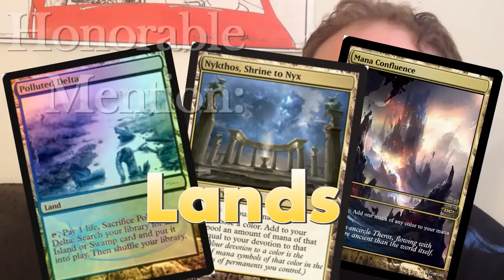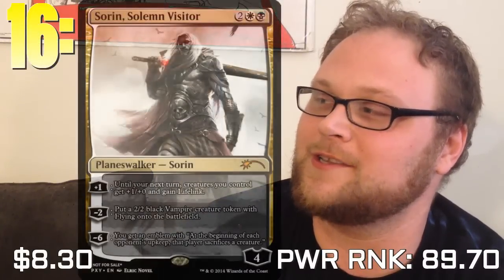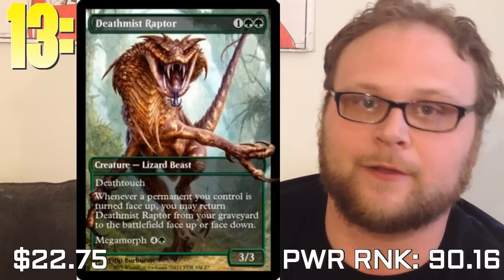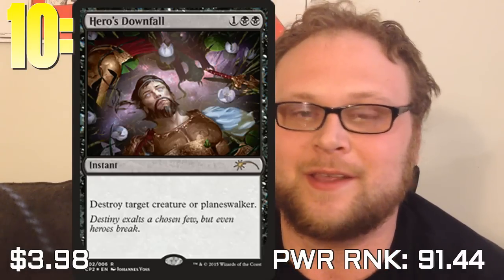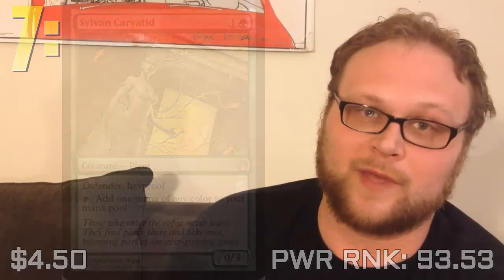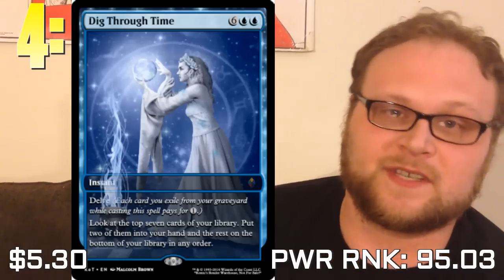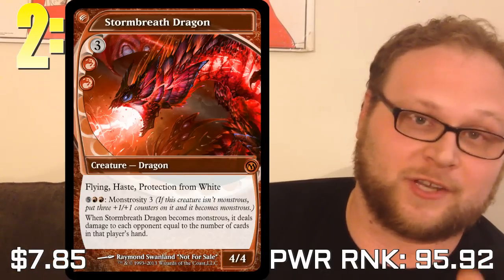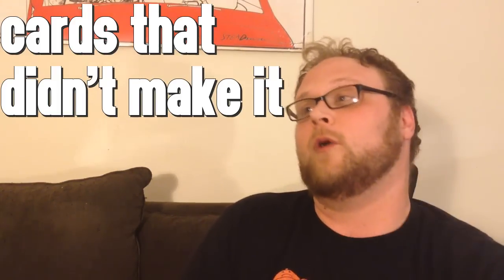MTG: Top 20 Cards in DTK Standard!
Dev brings us a special list today: the top 20 cards in THS/DTK Standard! He's crunched the numbers, spent hours on MtgGoldfish , Channelfireball and TCGPlayer and found all the most impactful cards in standard, their current prices, and devised power rankings for each of them! That would be just so darn nice of you.
SPOILER ALERT here's the list:
20: Perilous Vault
19: Dragonlord Atarka
18. Mastery of the Unseen
17. Goblin Rabblemaster
16. Sorin, Solemn Visitor
15. Seeker of the Way
14. Ultimate Price
13. Deathmist Raptor
12. Silumgar, the Drifting Death
11. Ugin, the Spirit Dragon
10. Hero's Downfall
09: Den Protector
08: Silumgar's Scorn
07: Sylvan Caryatid
06: Toughtseize
05: Siege Rhino
04: Dig Through Time
03: Courser of Kruphix
02: Stormbreath Dragon
01: Dragonlord Ojutai
Well, that's all for now, but be sure to check back in a couple of times a week for Mtg Origins spoilers, budget deck techs, and more!